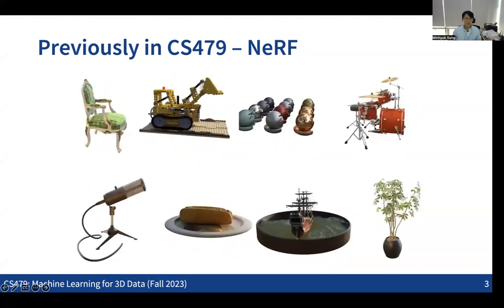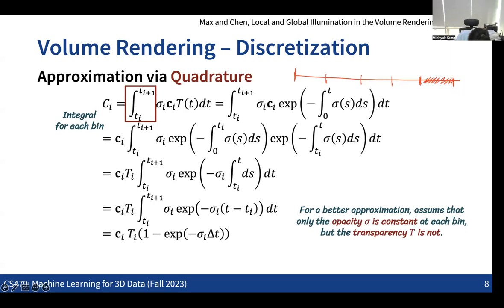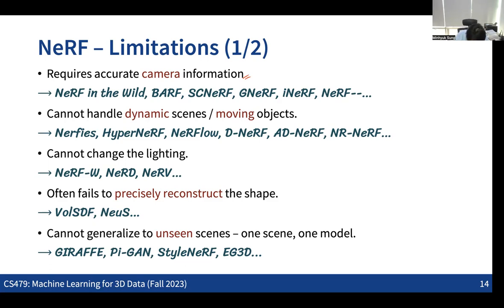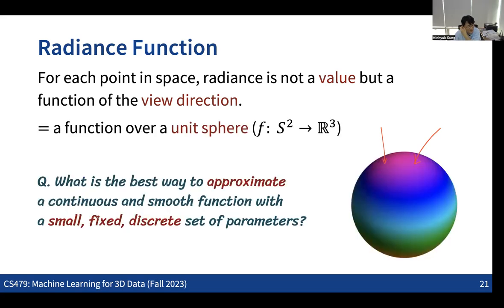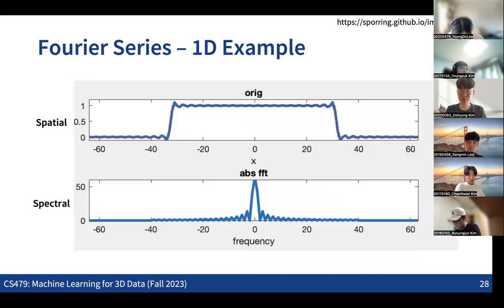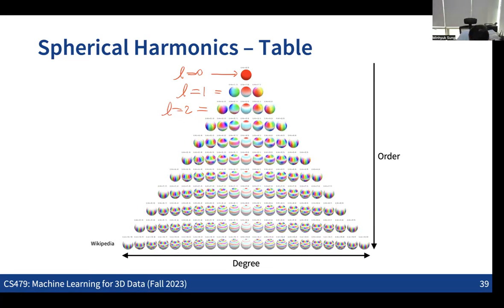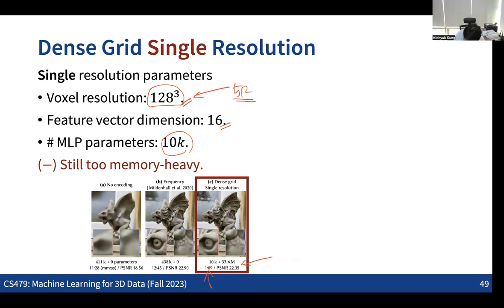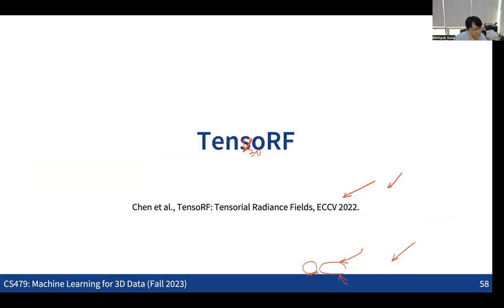Lecture 12: Hybrid Representations (KAIST CS479, Fall 2023)